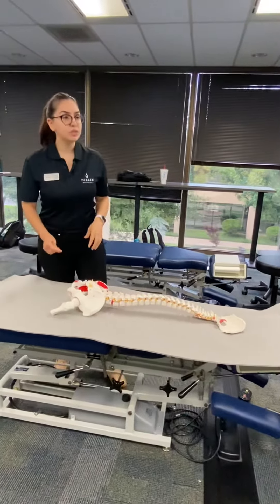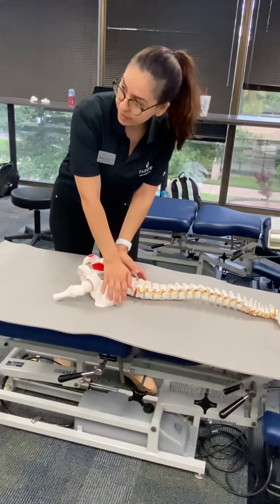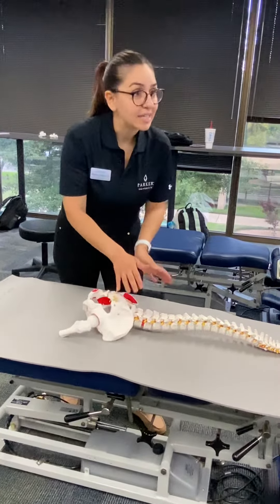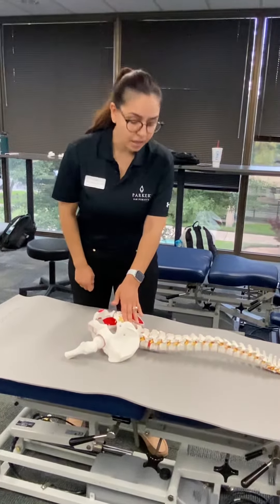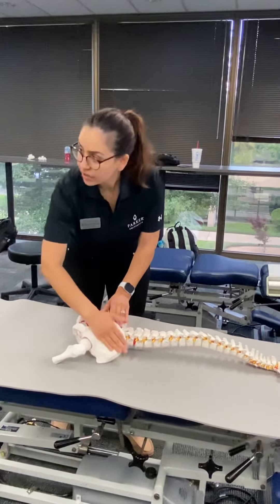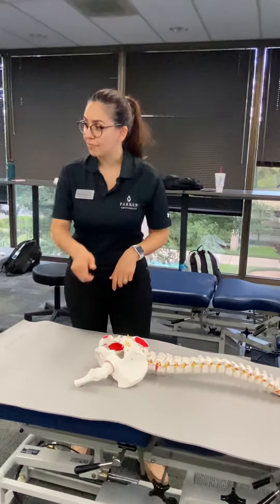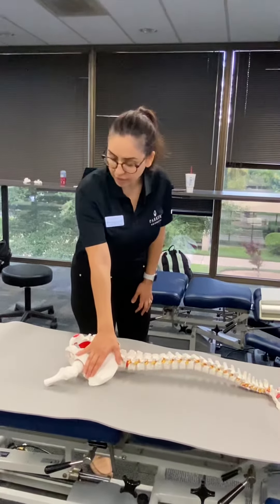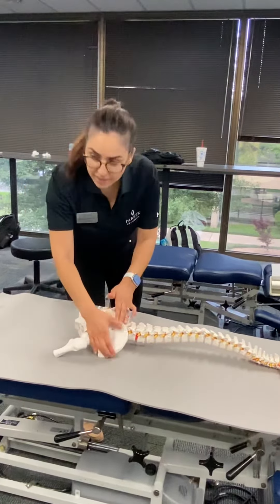Ilium Anterior/Posterior Glide